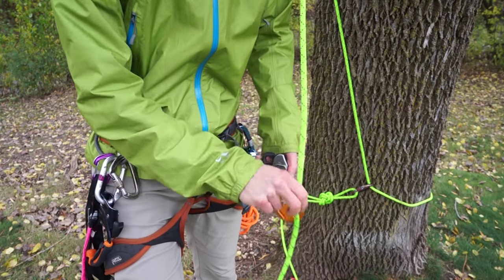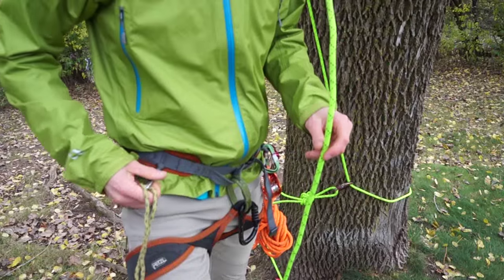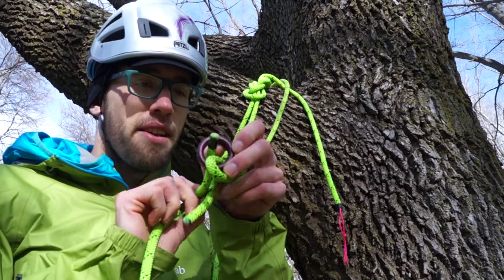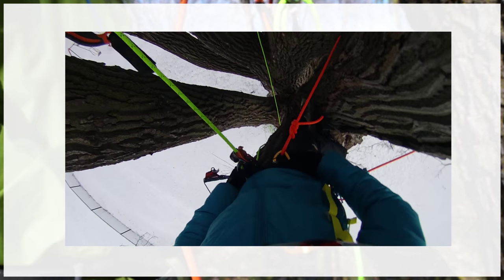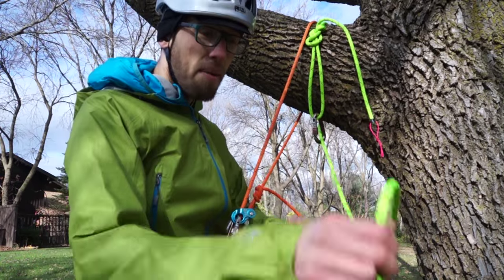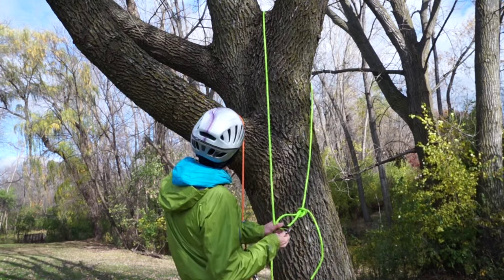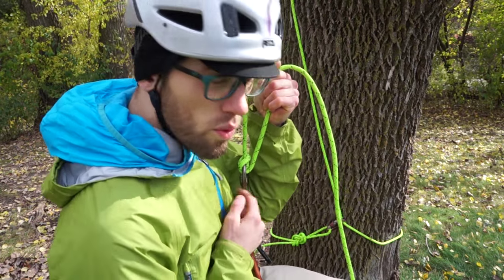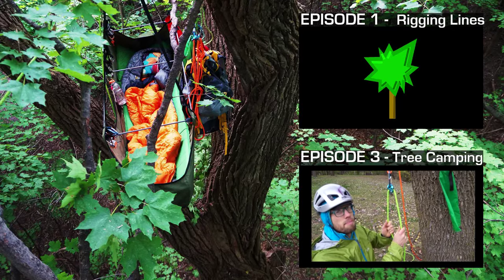How to Tree Climb (Ep.2/3) --- ascension systems , lanyards , & tree camping instructions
Episode 2 discusses the rapid ascent & descent system (RADS) using a grigri and hand ascender. It also discusses the use of different types of lanyards and the advancement of your tie in point (TIP).

This tutorial gave a snapshot of two different adventures. The first one is from an overnight ultralight tree camping trip:

and the second snapshot was from a HUGE tree climb in the dead of a Minnesota winter:

"Tree Climbing for Beginners"

Do not attempt anything seen in this video without the assistance of a professional instructor. I am not responsible for any injuries or death that occur from your attempts to tree climb or tree camp.